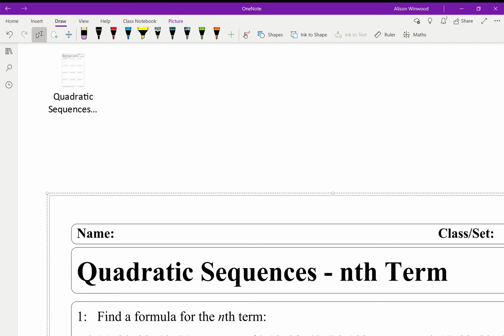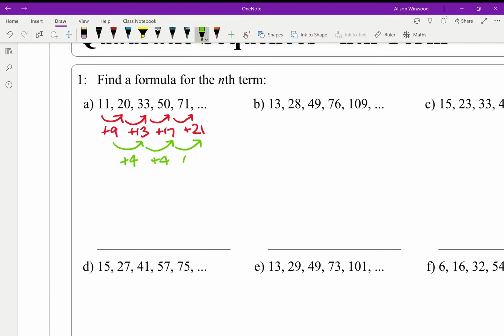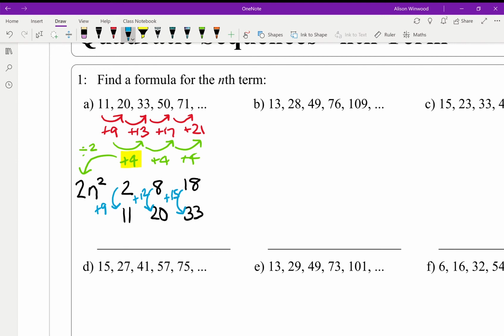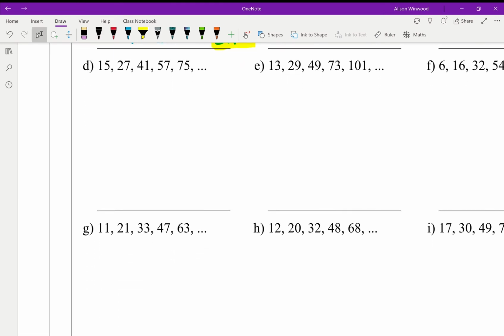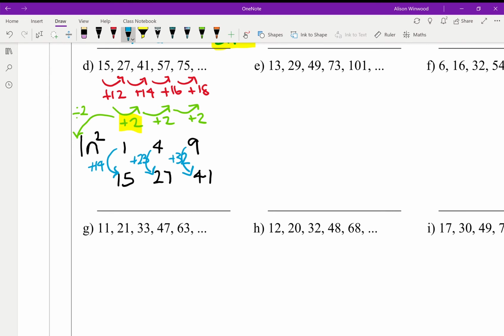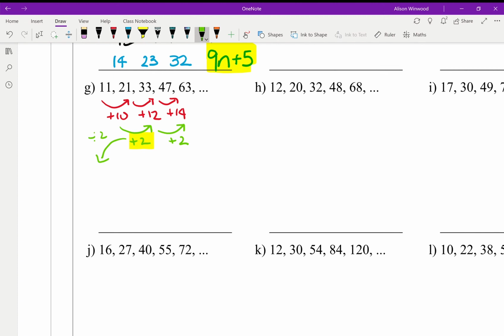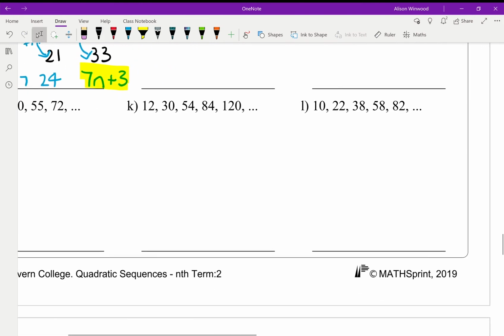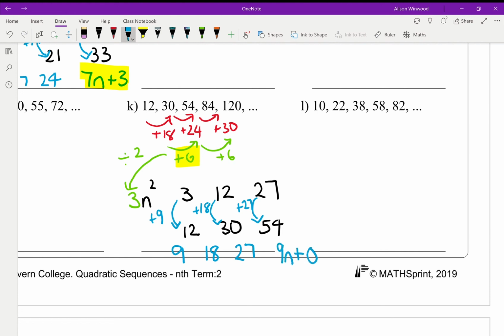FY Quadratic Sequences nth Terms